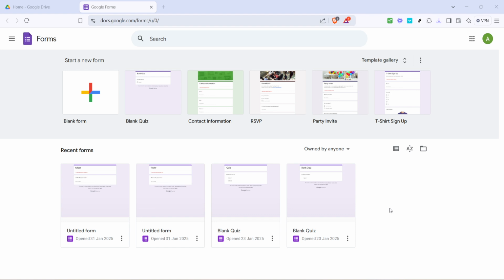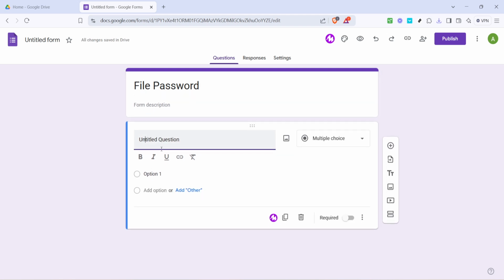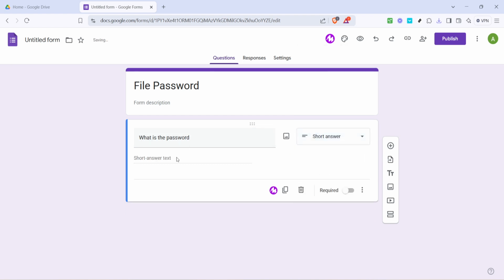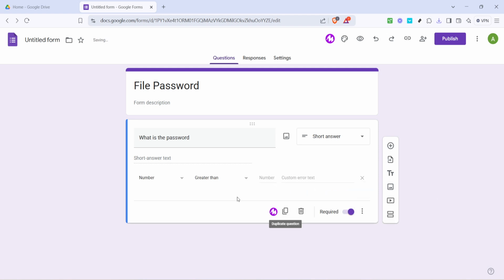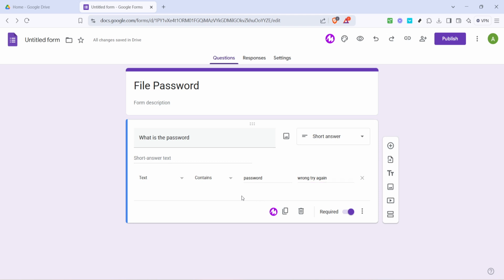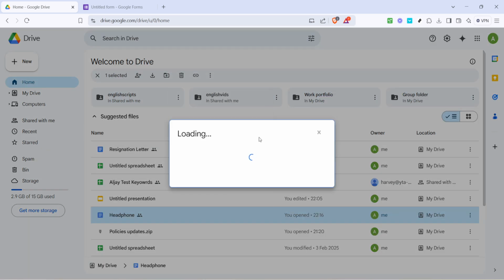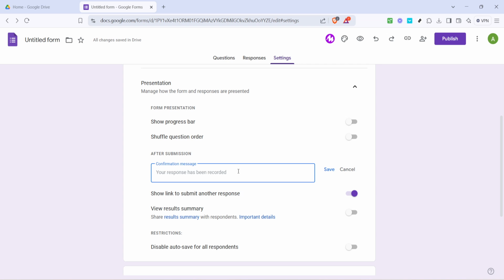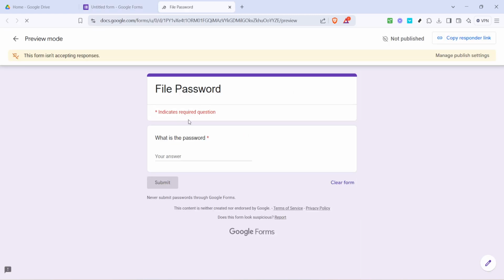How to Set a Passcode on Your Google Drive, Docs and Sheets Files (Full 2025 Guide)